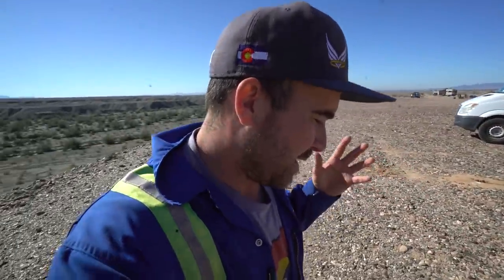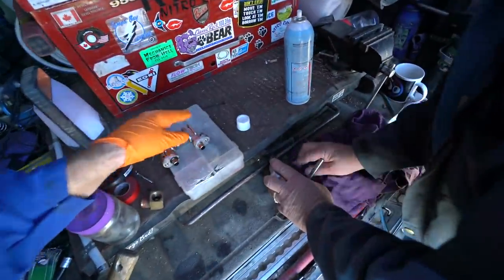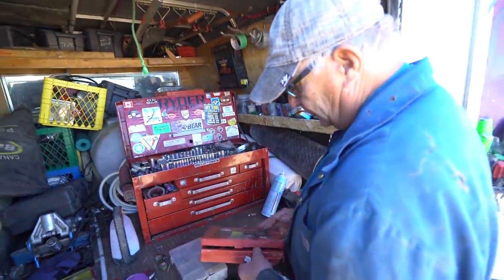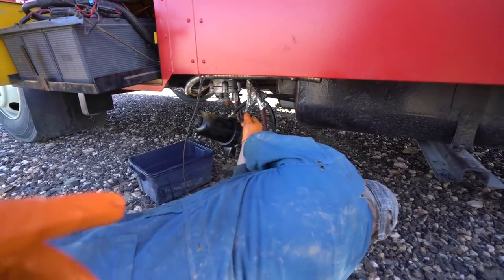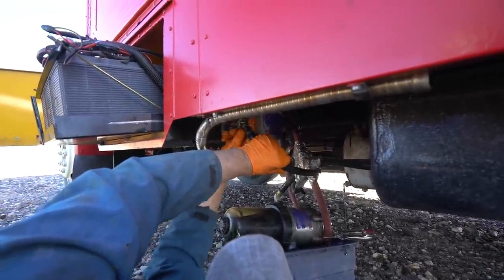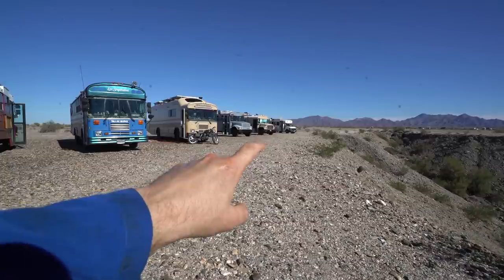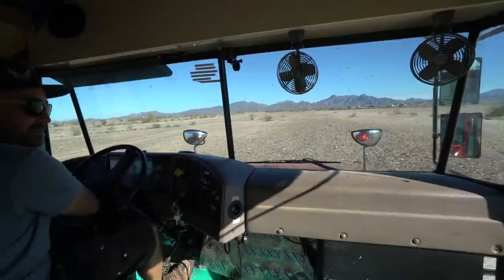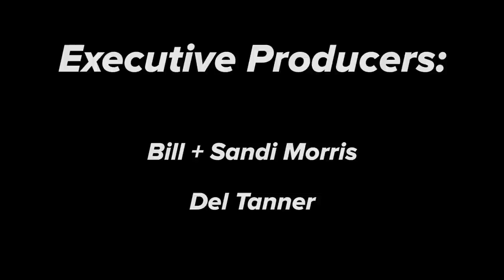VEGETABLE OIL DIESEL CONVERSION PROBLEMS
Vlog #497: The vegetable oil filter was leaking coolant into the filter, causing the filter to clog up

FEATURED FRIENDS:
Eric Vanderboom:

1. TELL OTHER YOUTUBERS TO DO VIDEOS WTH ME !!
2. TELL YOUR FRIENDS
3. WATCH ADS
4. WATCH MY PLAYLISTS ALL DAY AND NIGHT
5. TELL OTHER YOUTUBERS TO DO VIDEOS WTH ME !!
7. COMMENT + LIKE
8.
9. LEAVE MY VIDEOS ON PUBLIC COMPUTERS
10. BUY A MEGAPHONE AND SHOUT OUT MY YOUTUBE CHANNEL
11. EMAIL NEWSPAPER EDITORS ABOUT ME
12. CALL YOUR LOCAL TV NEWS STATIONS
13. IF YOUR NAME IS ELLEN, HAVE ME ON YOUR SHOW
14. OPRAH, LETS TALK
15.